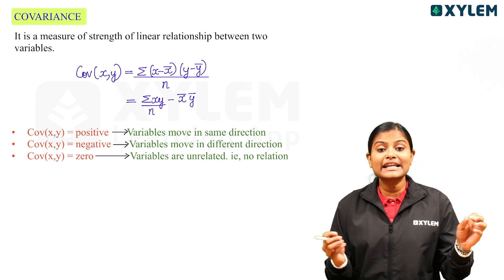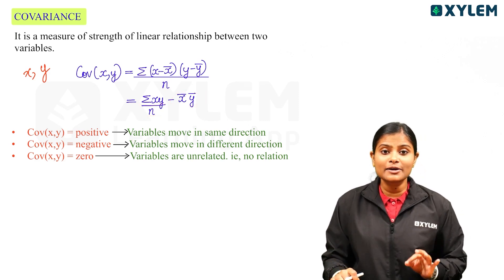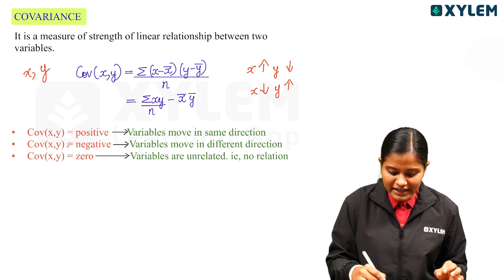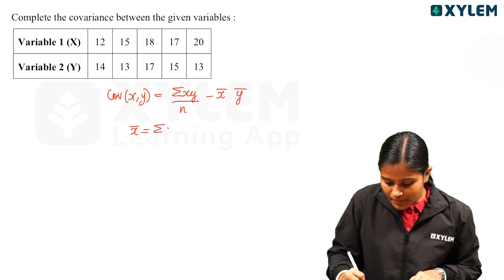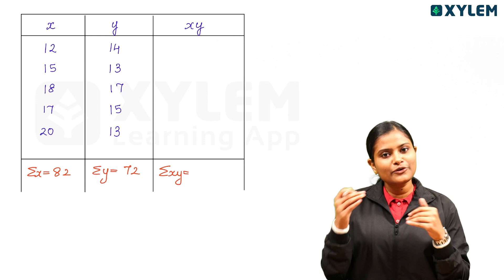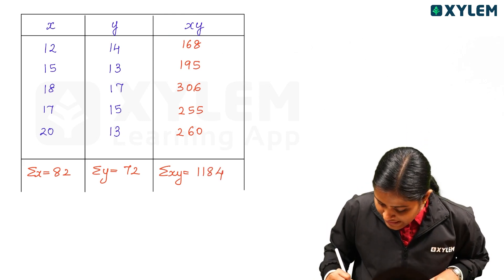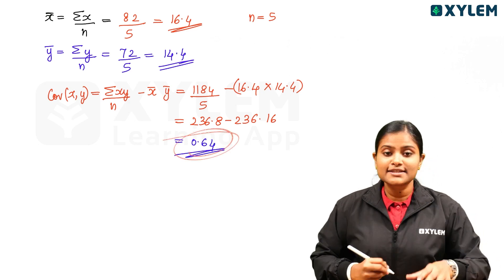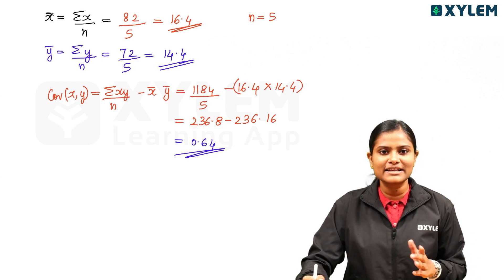Covariance ഇത് പഠിച്ചാൽ 4 മാർക്ക് ഉറപ്പ്..! | Xylem Plus One Commerce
Welcome to the Xylem YouTube channel! Here, you will find relevant and engaging content that will help you in your Plus One Commerce studies. Our videos are perfect for students who are taking up subjects like accountancy, business studies, and economics. We cover a wide range of topics that are essential for a well-rounded understanding of commerce. You will learn about financial statements, bookkeeping, auditing, marketing, business operations, and much more. Our experienced instructors will guide you through each lesson, making complex concepts easy to understand. Whether you are preparing for your exams, looking to enrich your knowledge, or just want to learn something new, our channel has something for you. Our videos are suitable for students of all levels, from beginners to advanced. Don't miss out on the opportunity to improve your grades and increase your proficiency in commerce.